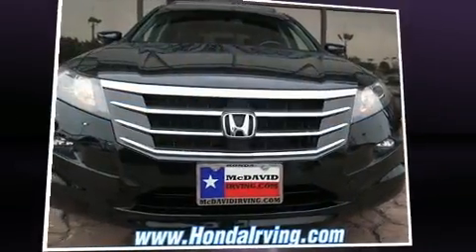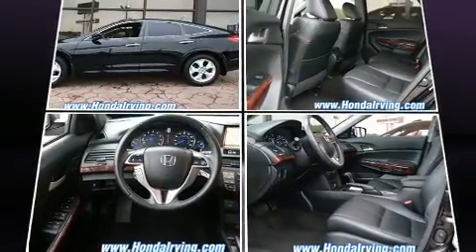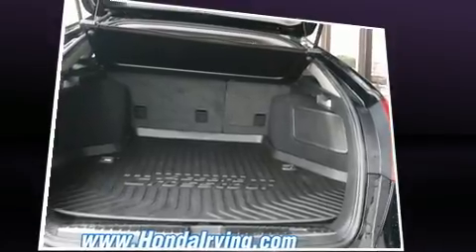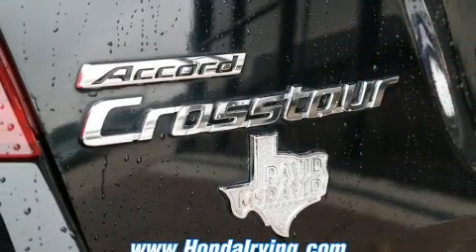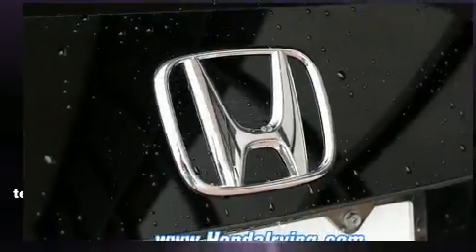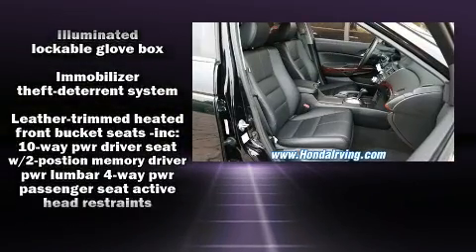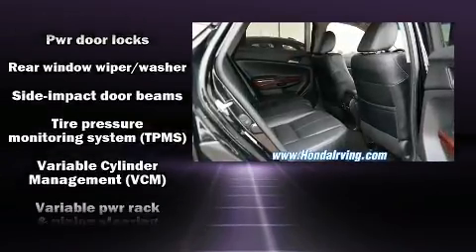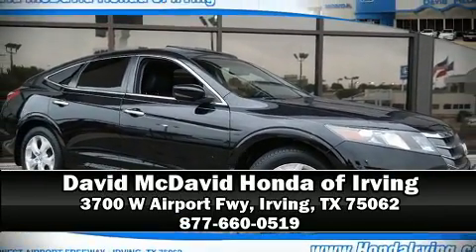2011 Honda Accord Crosstour EX-L w/Navi in Irving, TX 75062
Here's a great deal on a 2011 Honda Accord Crosstour. It features a front-wheel-drive platform, an automatic transmission, and a 3.5 liter 6 cylinder engine. All of the premium features expected of a Honda are offered, including: 1-touch window functionality, a built-in garage door transmitter, a power seat, an automatic dimming rear-view mirror, fully automatic headlights, power door mirrors and heated door mirrors, and seat memory. Features such as automatic climate control and leather upholstery prove that economical transportation does not need to be sparsely equipped. For drivers who enjoy the natural environment, a power moon roof allows an infusion of fresh air. Premium sound drives 7 speakers, providing you and your passengers a sensational audio experience. Take assurance in side curtain airbags, providing head protection in the event of a severe collision. This vehicle has achieved Certified Pre-Owned status, by passing Honda's comprehensive certification process, including an exhaustive 150-point inspection! We have a skilled and knowledgeable sales staff with many years of experience satisfying our customers needs. They'll work with you to find the right vehicle at a price you can afford. Come on in and take a test drive!